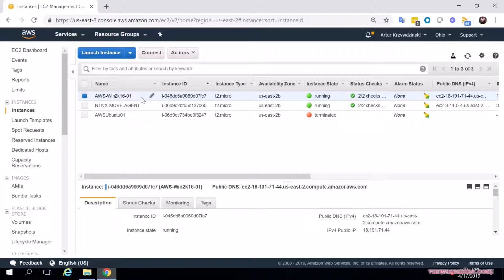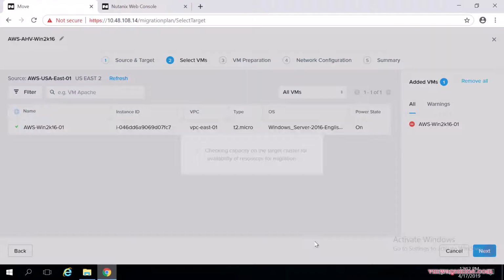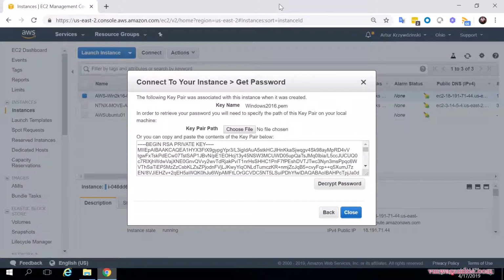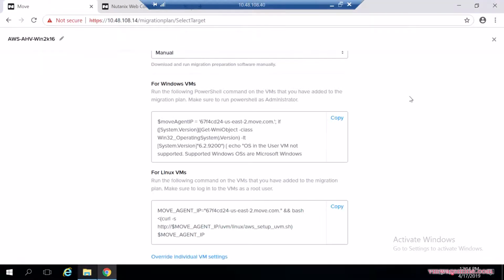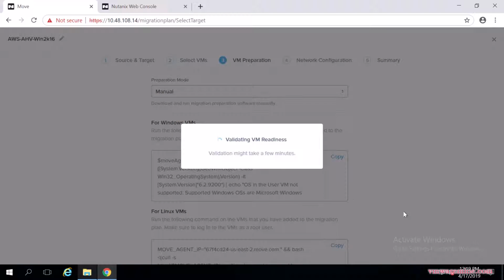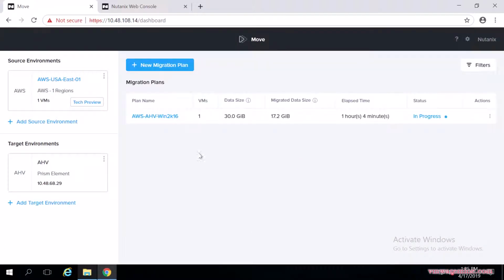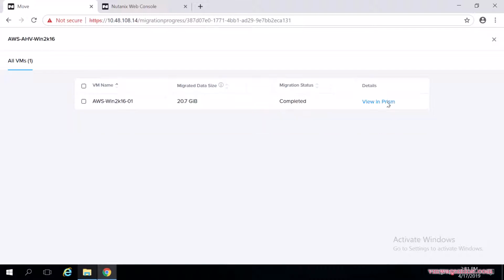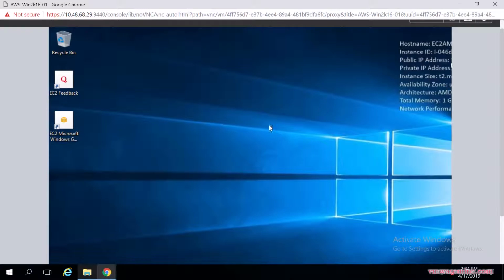Migrate Windows 2016 server from Amazon AWS onto Nutanix AHV